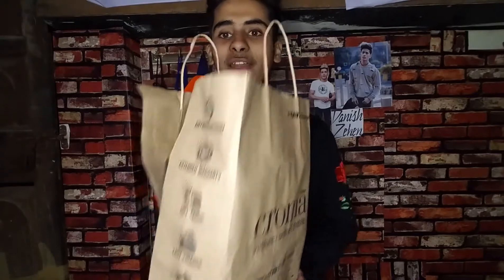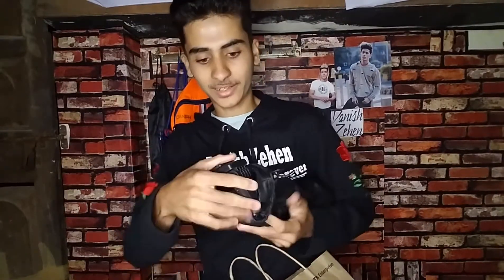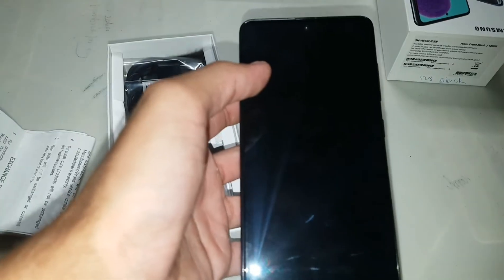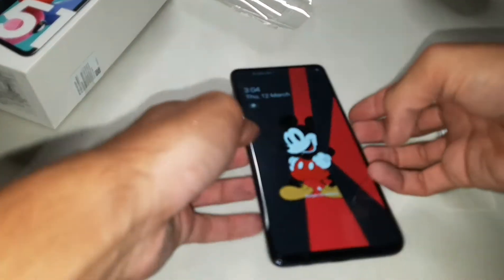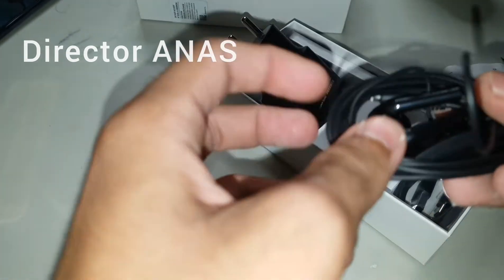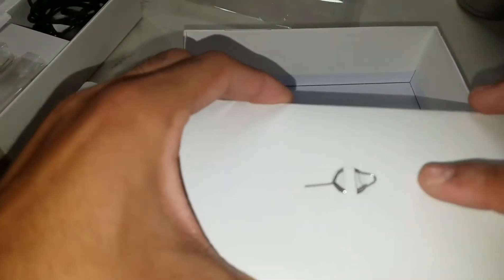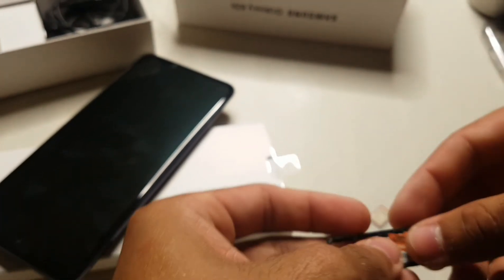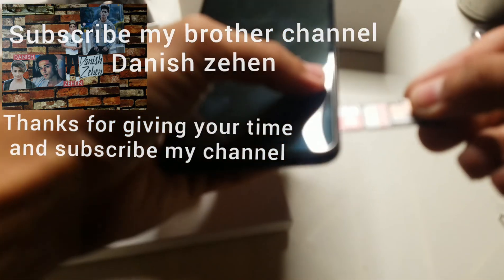Unbox my new Samsung Galaxy A51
Samsung Galaxy A51 6GB RAM 64GB ROM
PRICE IS 23999
SAMSUNG UFILX HADPHONE PRICE  400
JBL HADPHONE 350
MY NEW RING LIGHT PRICE 350
MY NEW TRIPOD PRICE 350
MY NEW POWER BANK PRICE 400
FOLLOW ME ON INSTRAGRAM Azvlog06
THANKS FAMBRUH DZ